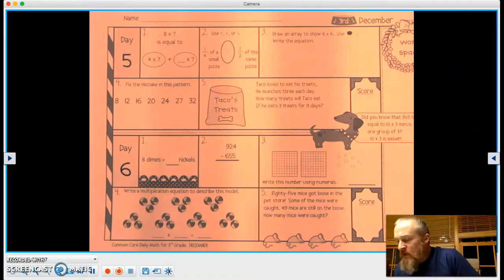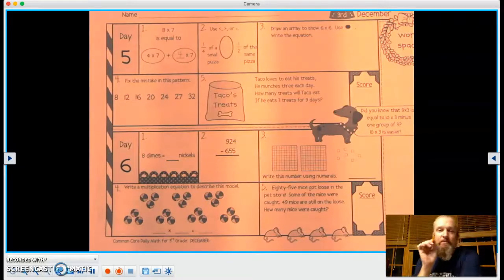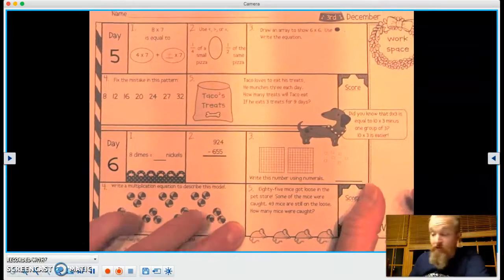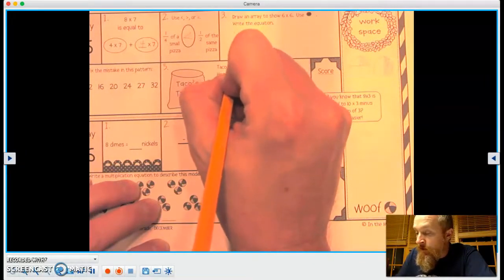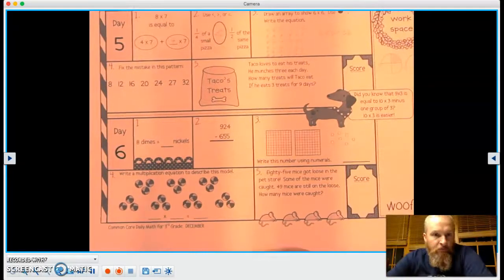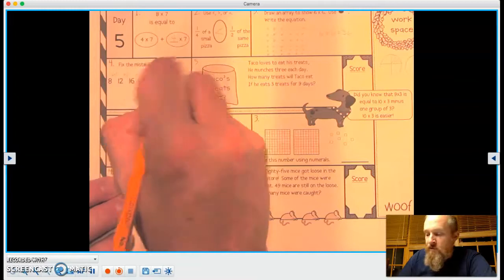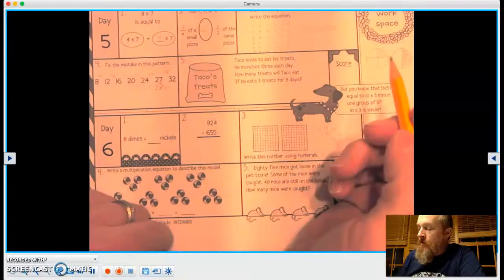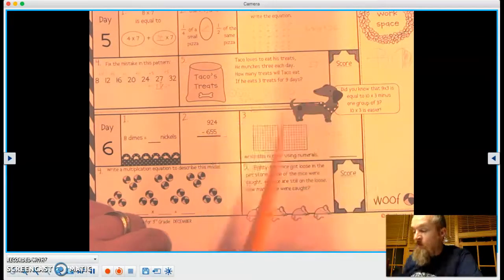December Daily Math Day 5